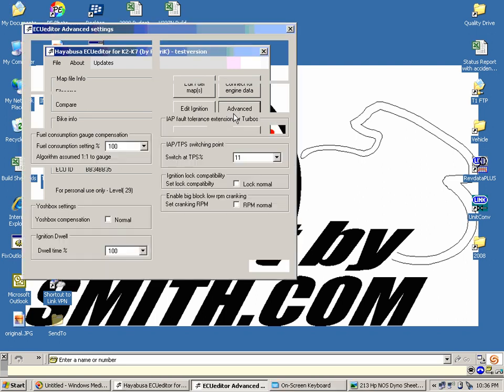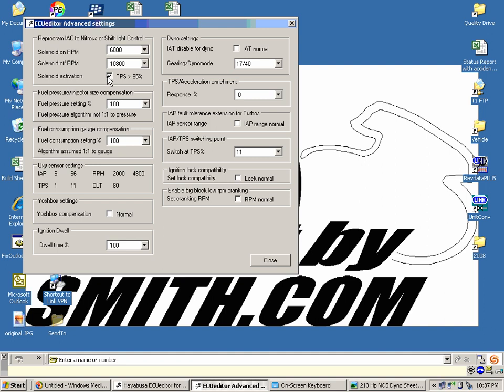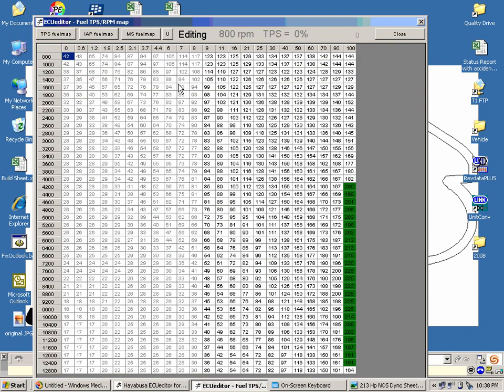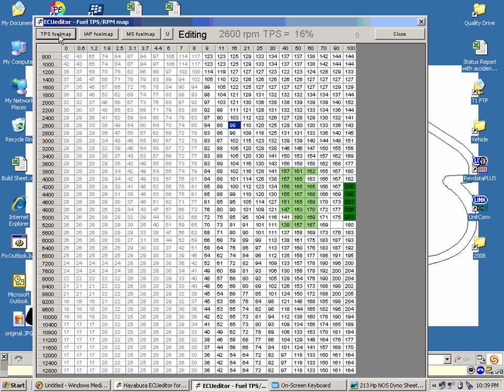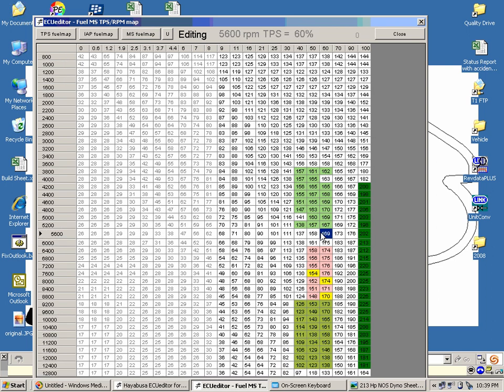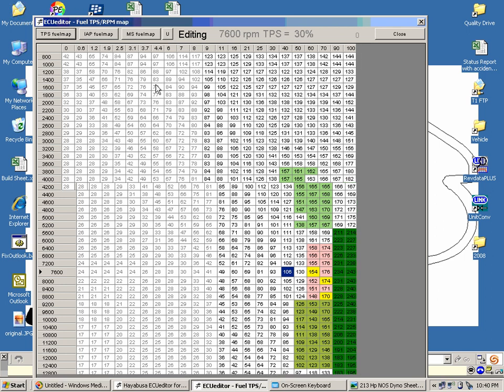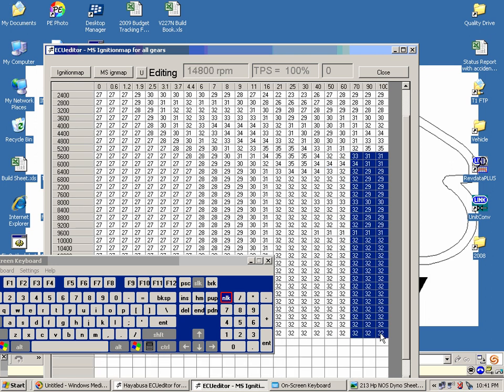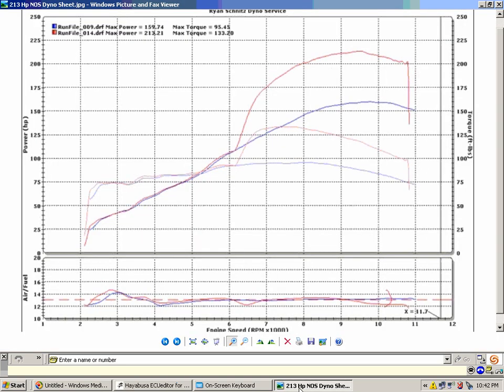ECU Flashing Video 4 - Advanced Features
EcuEditor ECU Flashing for Suzuki Hayabusa - Advanced Features